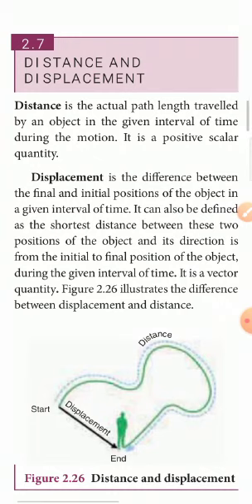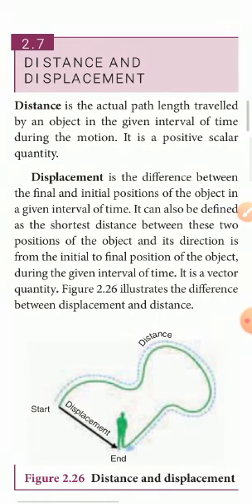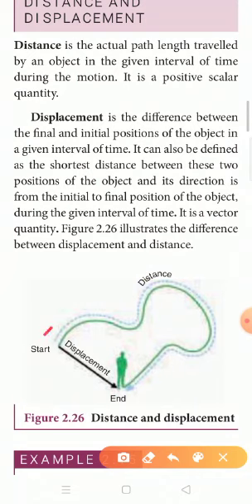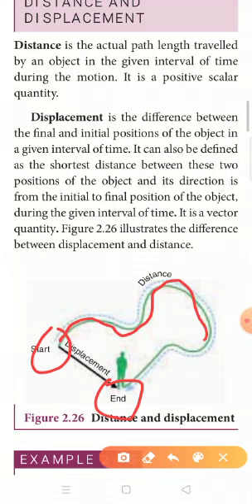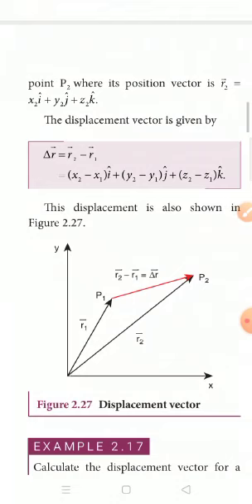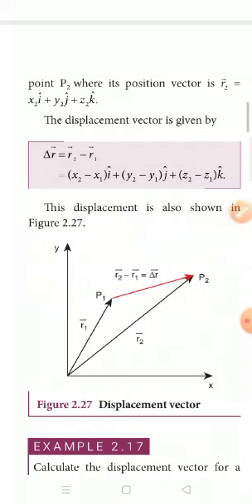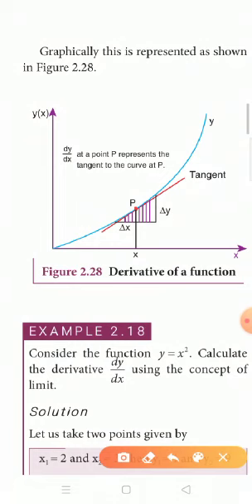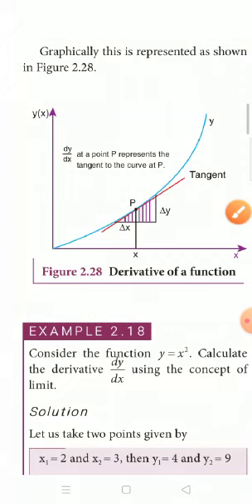Class 11th std |Physics |Samacheer kalvi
Unit 2 |Distance and Displacement|